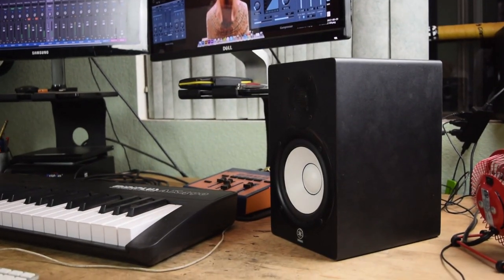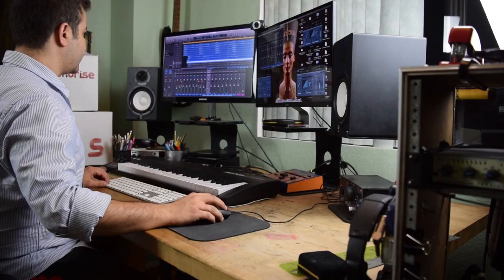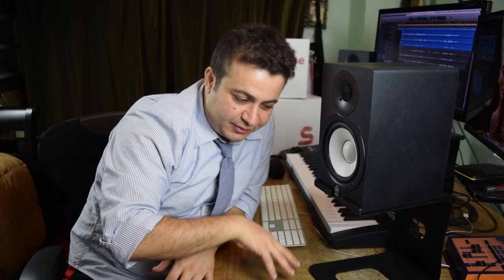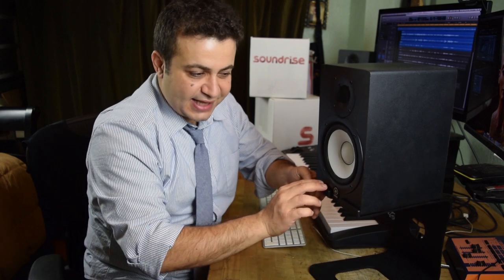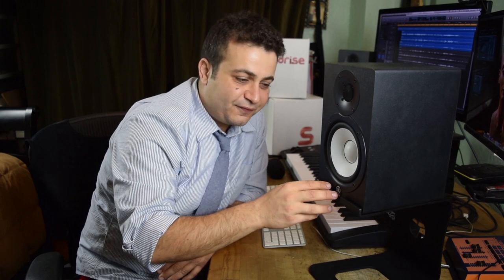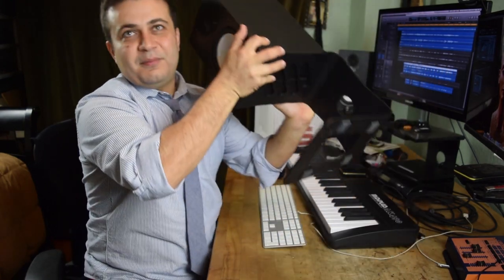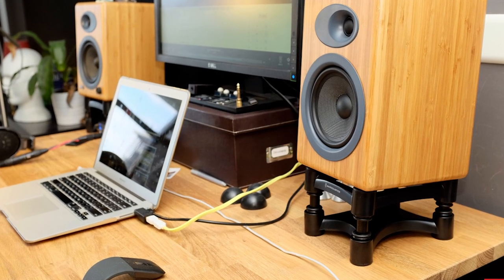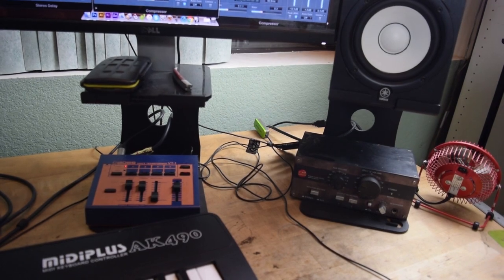3 Reasons To RAISE Your Desktop Speakers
First 3 easy lessons for getting true sound out of your Desktop Powered Studio Monitors.

SOUNDRISE Stands on Amazon

Yamaha Powered Monitors (Black)
Yamaha Powered Monitors (White)

1. Studio monitors must be decoupled from the desk.

2. Tweeters must be in line with your ears.

3. Open up much needed desktop space